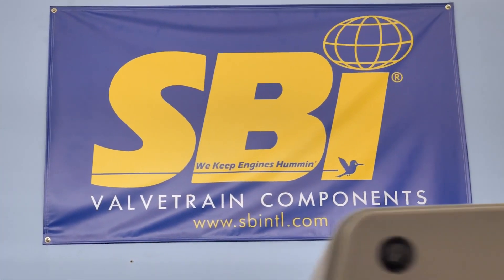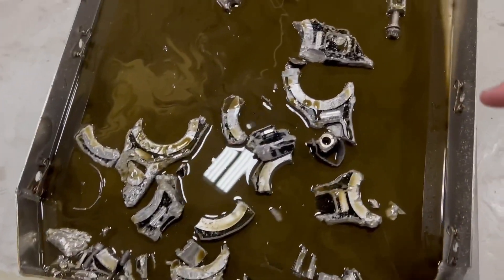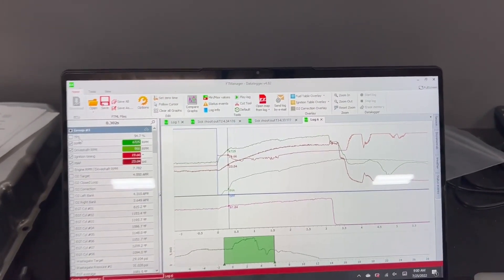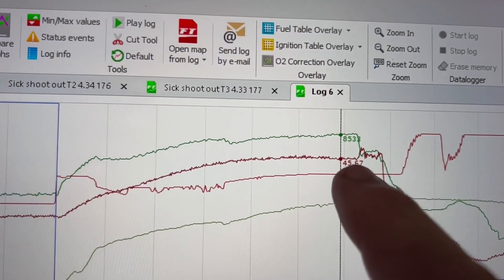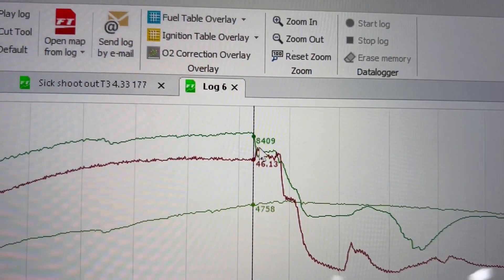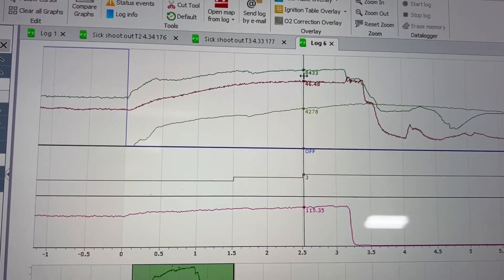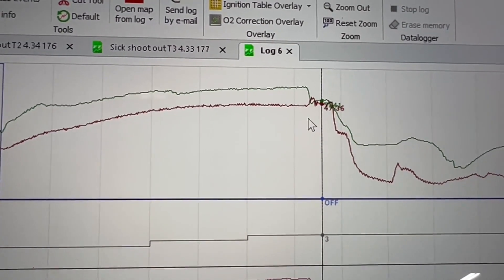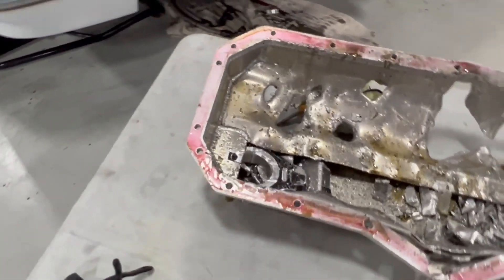Worst Engine Carnage Ever? Part 2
Now that Steve has seen that his connecting rods effectively disintegrated, he tries to understand what might have happened. Steve breaks down the data from his run.